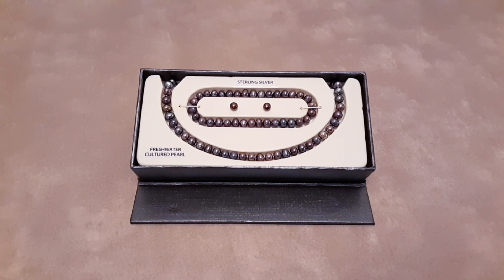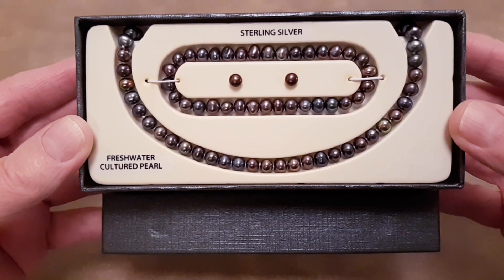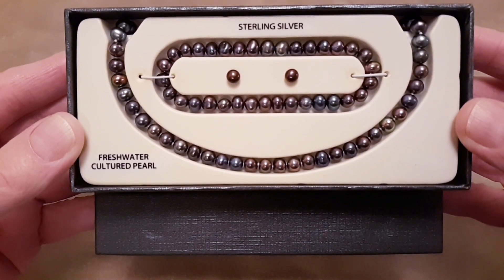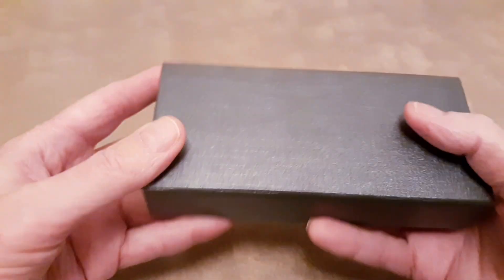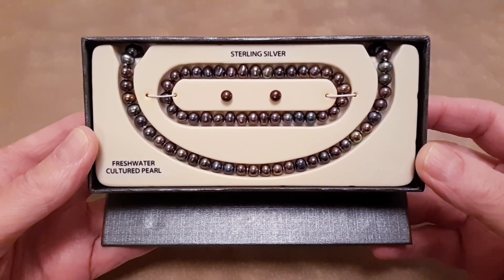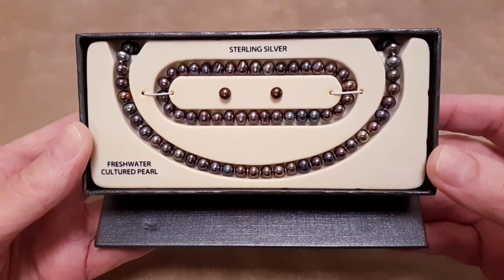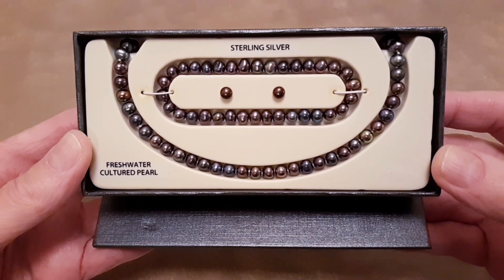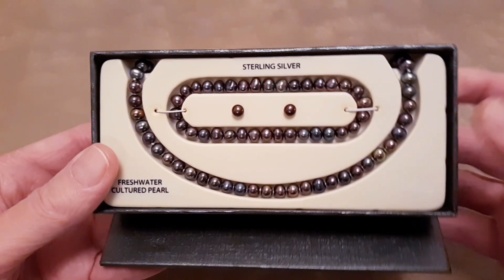Sterling Silver Freshwater Cultured Pearl Jewelry Sets For Sale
$20 a set. Beautiful Jewelry Sets.